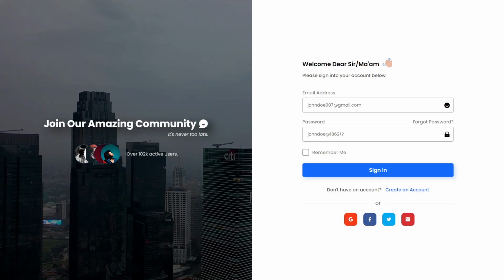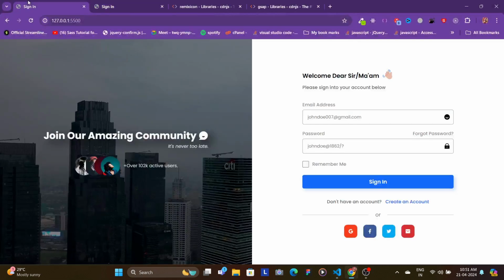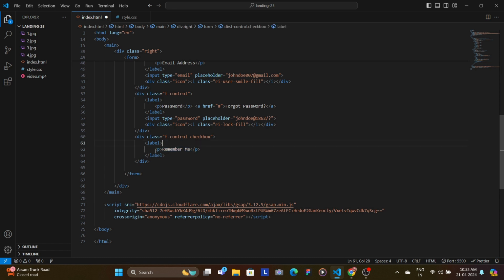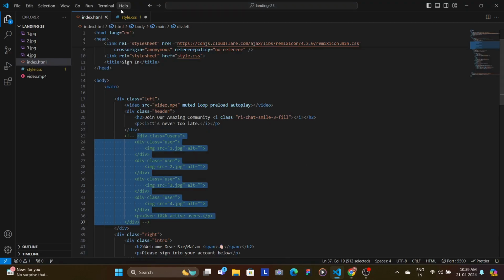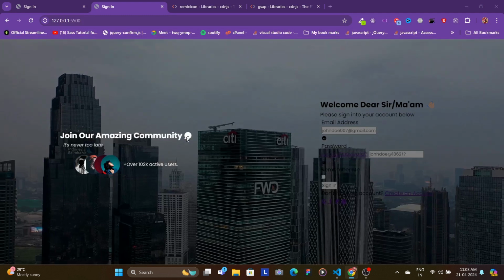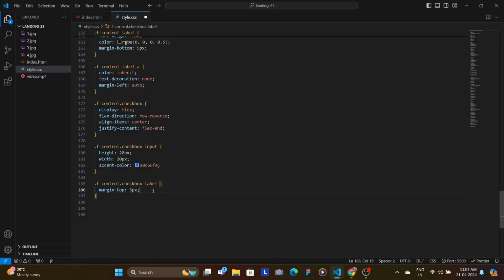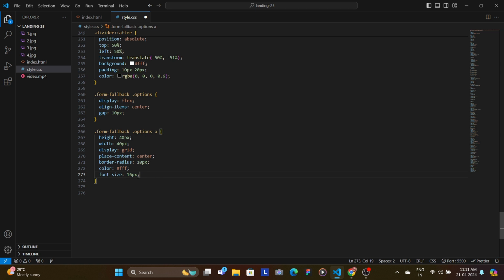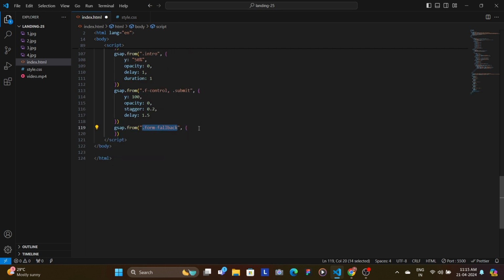Creative Modern Form Using HTML CSS & GSAP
Hey what's going on guys welcome back to another tutorial. So, in this video
we'll be learning how to create modern stylish full screen animated sign in form using HTML CSS & GSAP for animation.